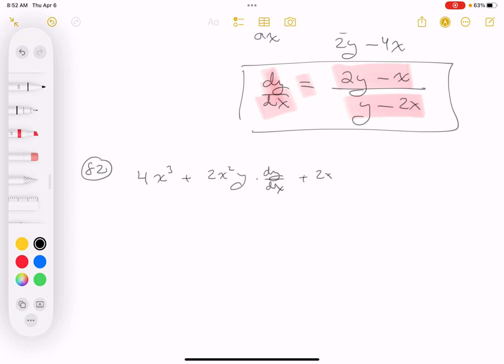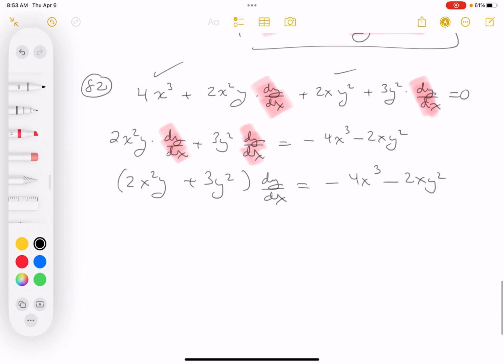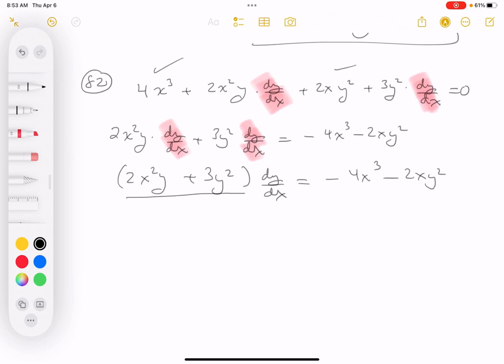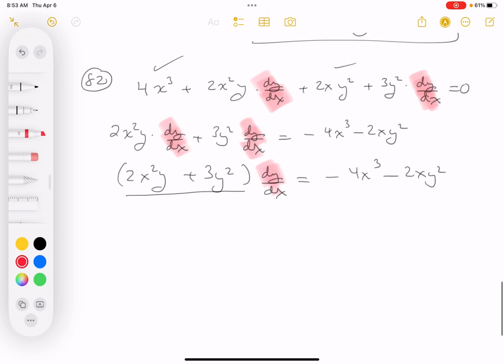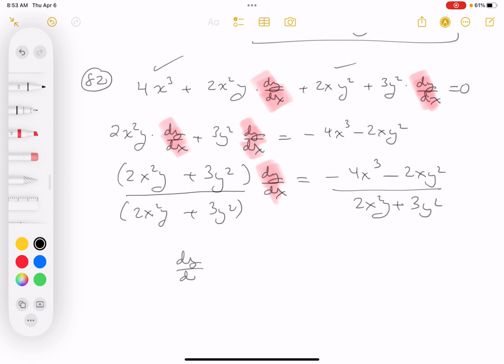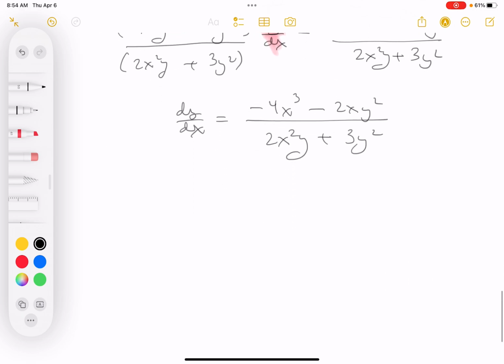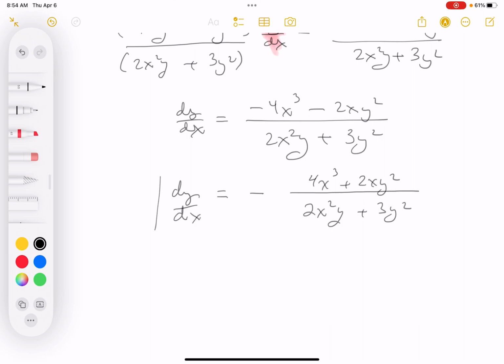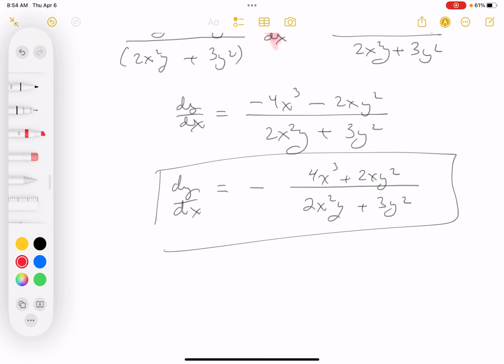mth 100 bprb algebra 82